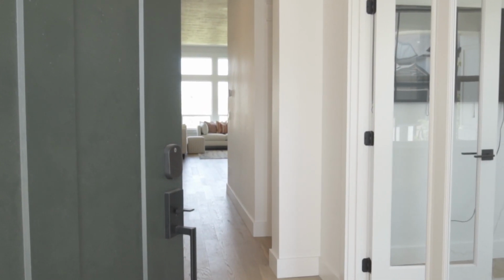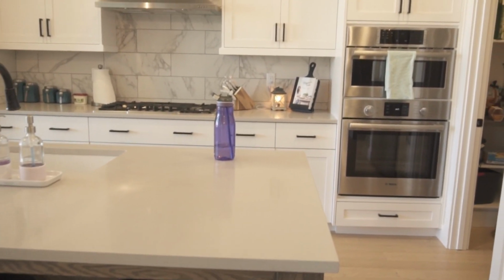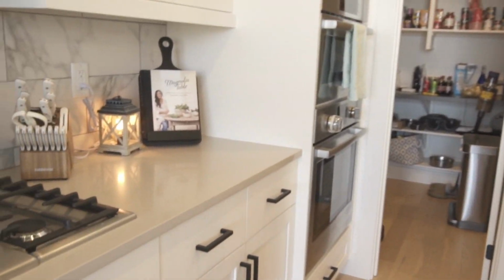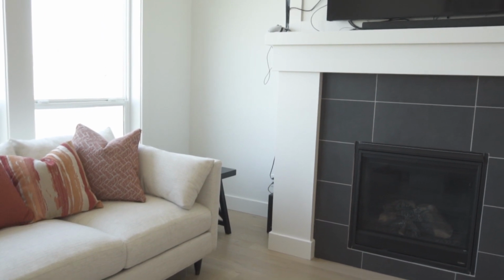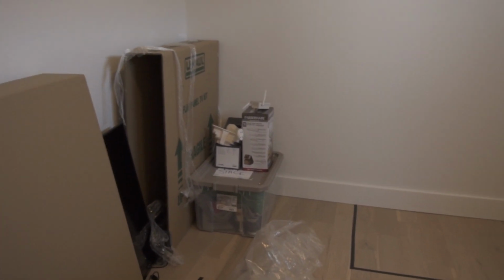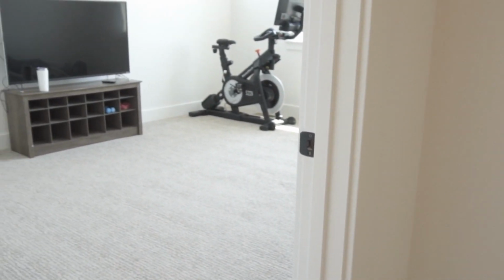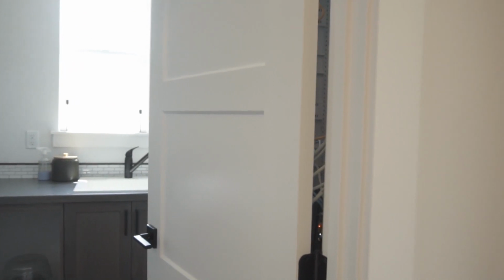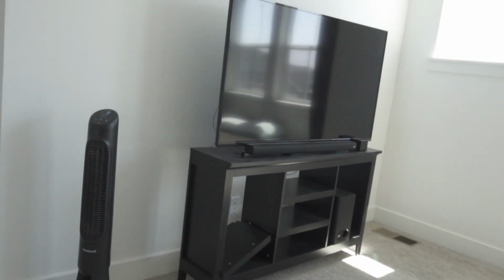2021 NEW HOME TOUR | 2021 FURNISHED NEW HOME TOUR | FULL NEW HOME WALKTHROUGH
2021 NEW HOME TOUR | 2021 FURNISHED NEW HOME TOUR | FULL NEW HOME WALKTHROUGH

Hey guys we are in Idaho and I finally get to share with you are new home! In this video I am giving you a full, furnished new home tour and I hope that you are just as excited to see it as I am to share it with you!